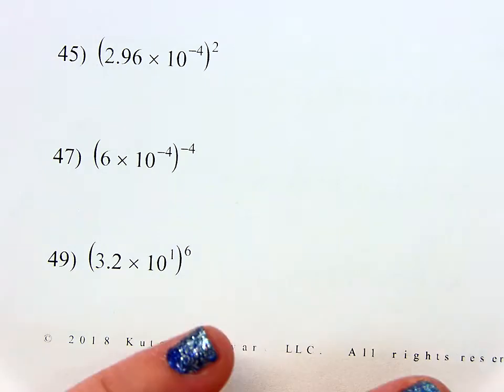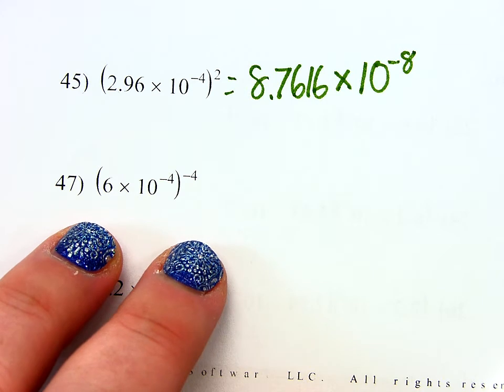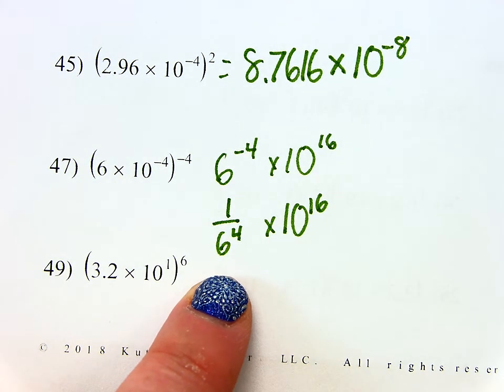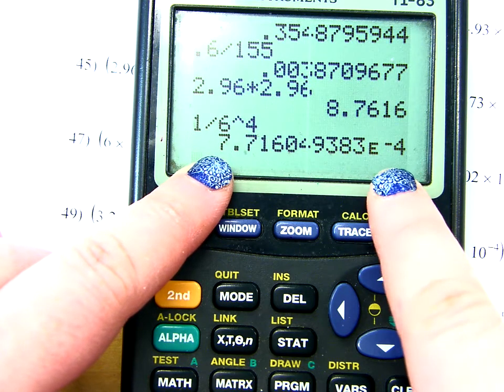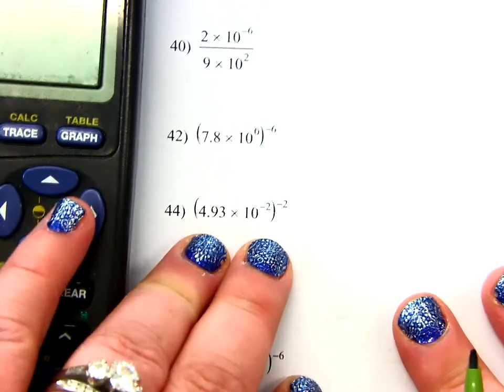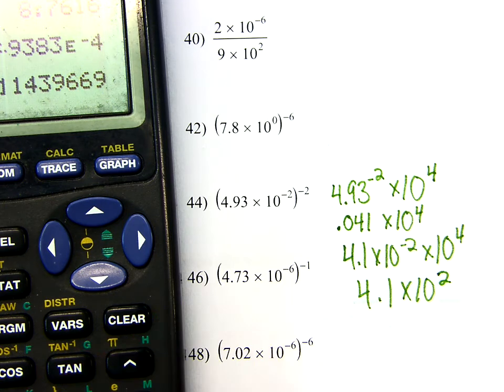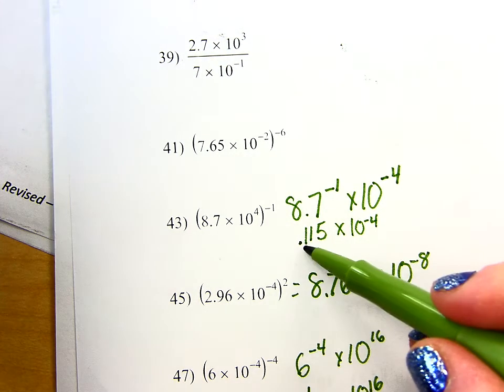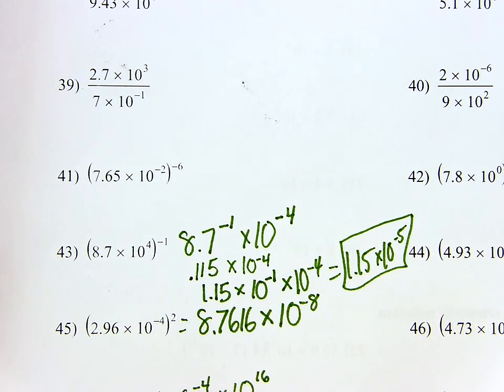Even More Operations with Scientific Notation